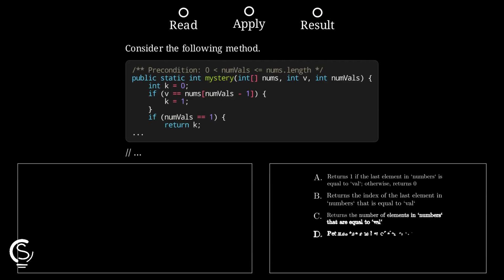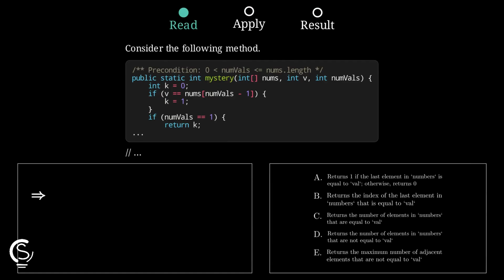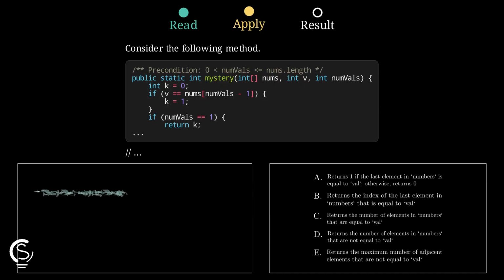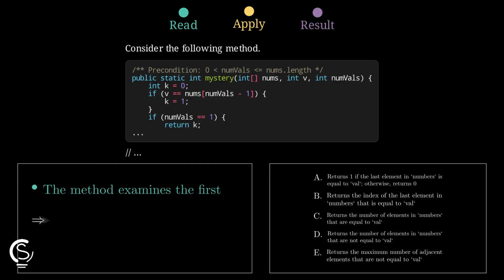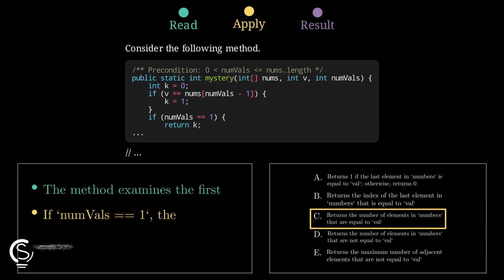2021 AP CSA MCQ Question 39 - Recursive Array Element Counting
Detailed step-by-step solution for the 2021 AP Computer Science A MCQ Question 39 focusing on Recursive Array Element Counting. This video breaks down how recursive methods process array data and manage base cases versus recursive calls. Consider the following method: public static int mystery(int nums, int v, int numVals). The code checks if v == nums[numVals - 1] and recursively calls itself with numVals - 1. We analyze what the call mystery(numbers, val, numbers.length) returns by tracing the logic of the variable k and the recursive addition. Want more AP practice?